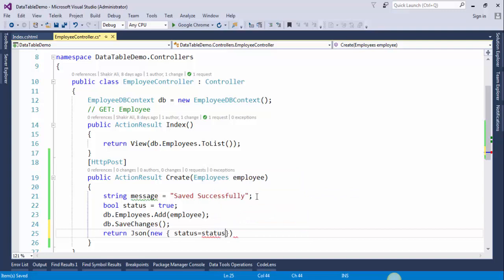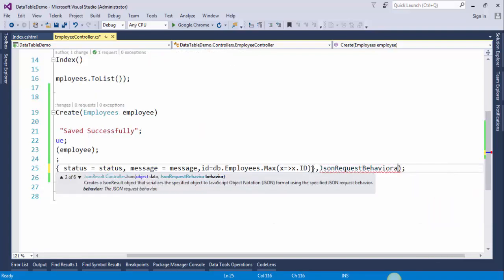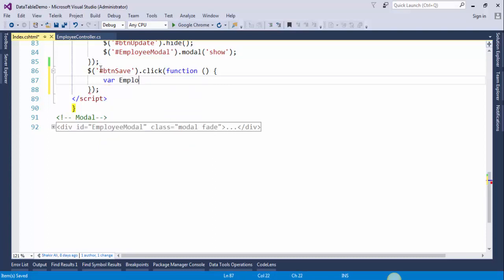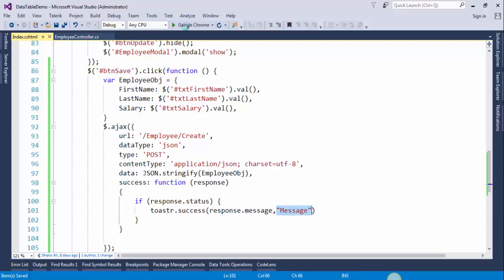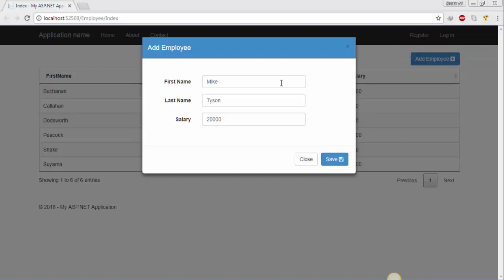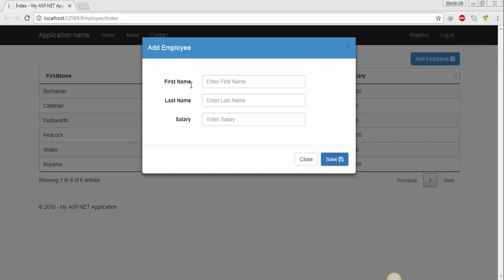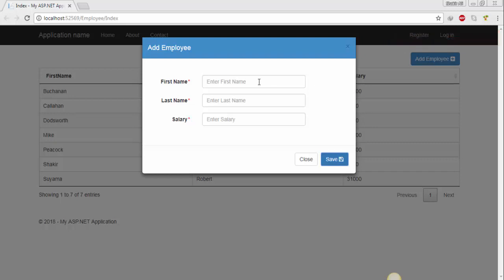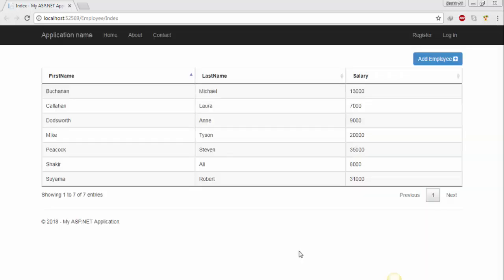JQuery DataTable Part 3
This is part 3 of this tutorial  series. In this tutorial we will add the functionality to add new employee.
First we will create an action method in employee controller. After this I will teach you how to call an action method from Ajax. We will add some client side validation.